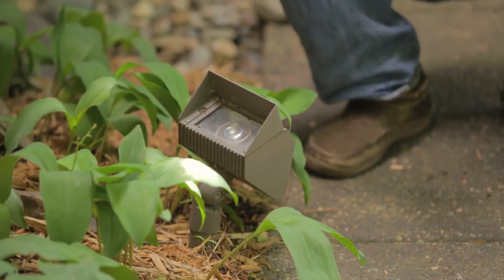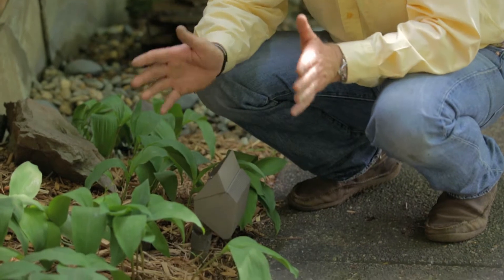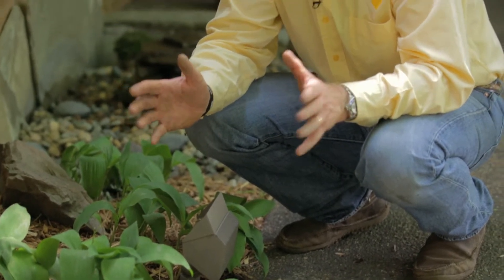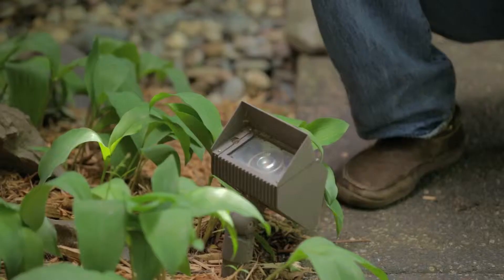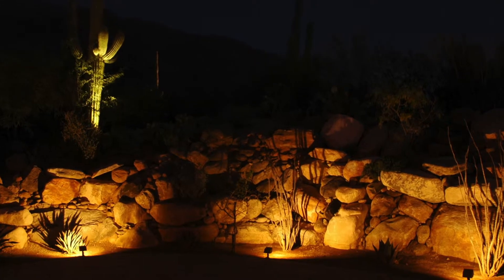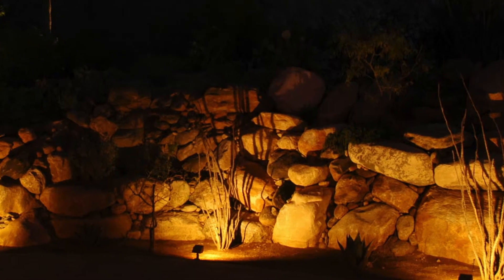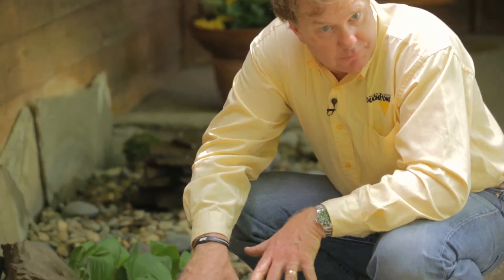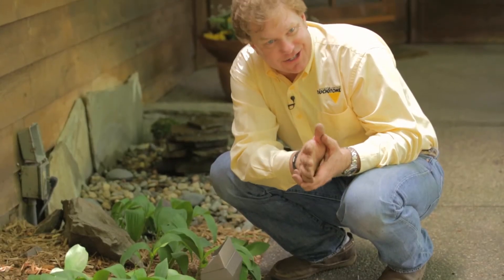Wide Flood Outdoor Lighting Option - Touchstone Lights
- Highlight your yard or landscape wall with these lights made specifically to highlight wide areas and landscape architecture.